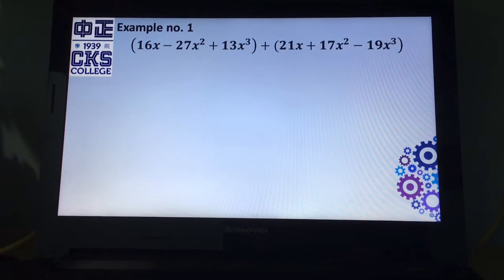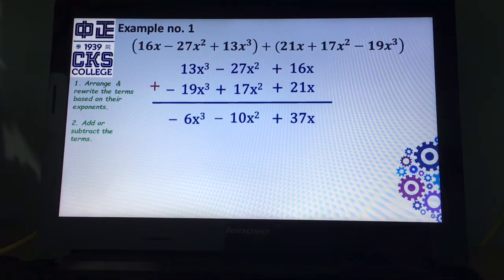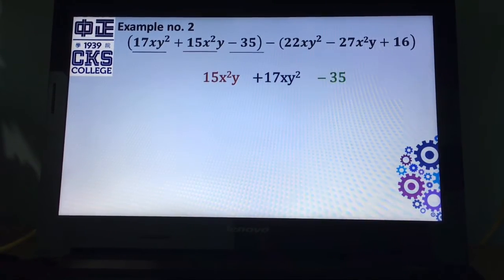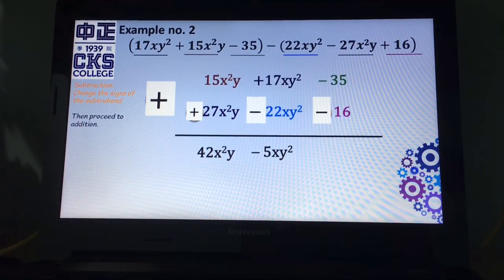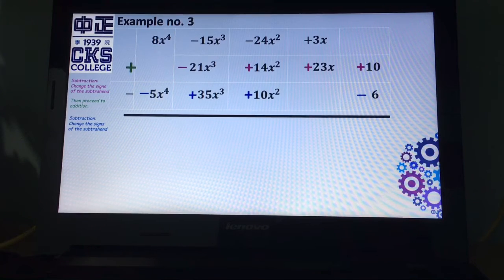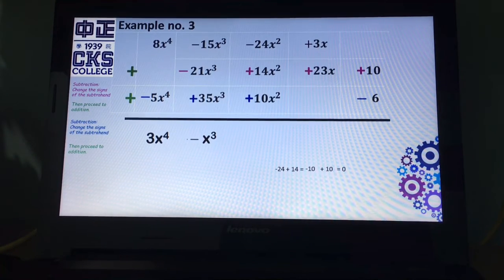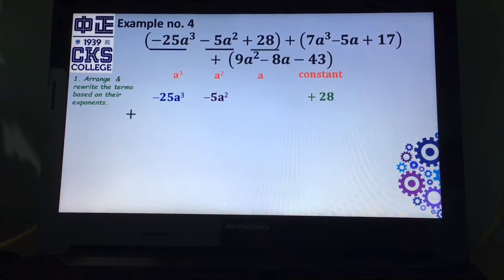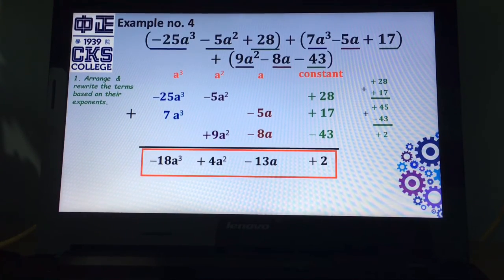My Movie 11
Addition and Subtraction of Polynomals